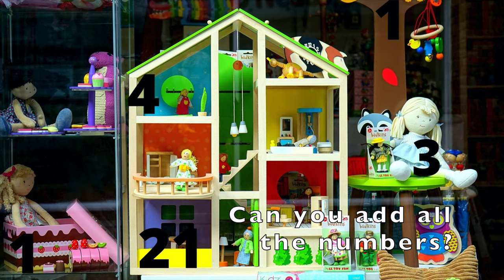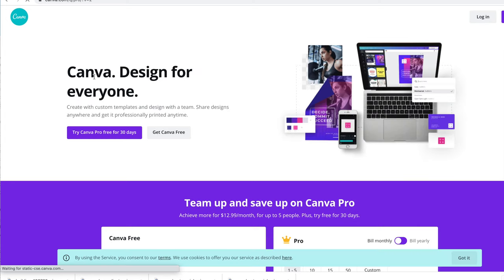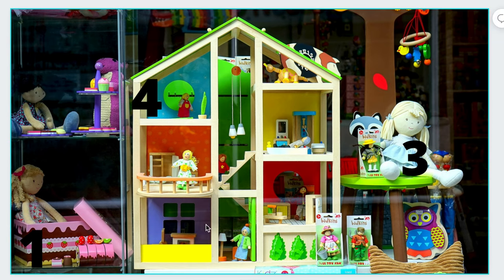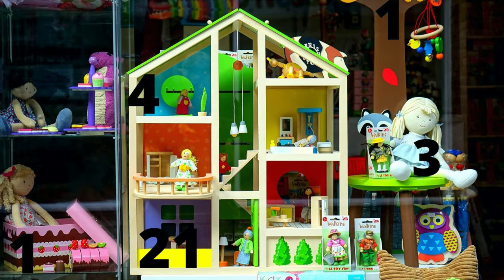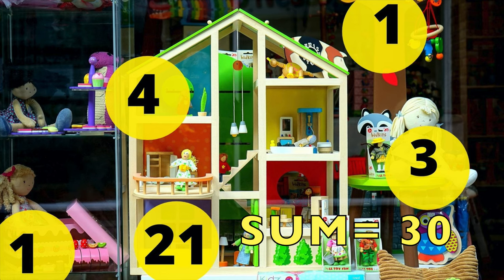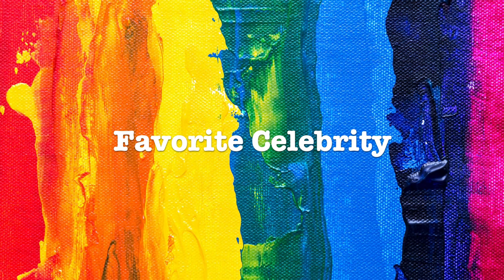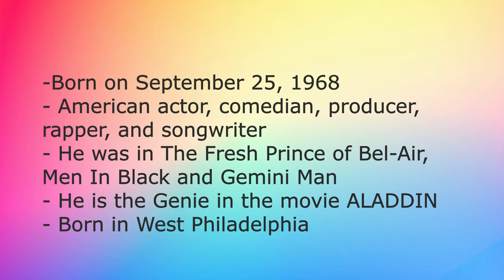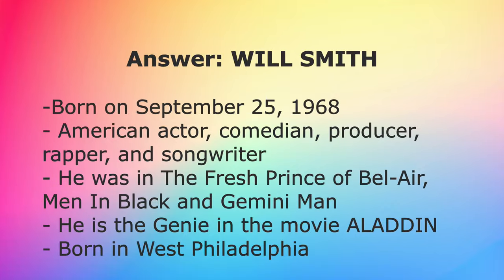7 New, Fun and Easy Zoom Games for Big Groups of All Ages | Virtual Game Ideas | Happy Hour Games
7 Fun and Easy Zoom Games for Big Groups of All Ages | Virtual Game Ideas | Happy Hour Zoom Games | Zoom Games for More than 10 People

Here are 7 New Zoom Games for big groups that you can play on your next virtual call! Enjoy!:)

Let's continue to make happiness happen everyday and live the lives we love!

Sending you good vibes always,

Trixie

My Video Equipment:
LIGHTS Soft Lighting Umbrella Kit

✨Timestamp✨
00:00 Intro
00:12 My IVF Journey
01:07 7 New Games!
01:21 Search and Find the Sum
02:32 Favorite Celebrity
03:08 Masked Phrase
04:08 Pick & Match
04:58 20 Coins
05:49 What in the World
06:33 Everything Around Me
07:26 Don't Forget!

Photos from Pixabay/Pexel.com.

As an Amazon Associate, I may earn a little from qualifying purchases when you click some of my links but this will be at no cost to you:) Thanks for the support! xo